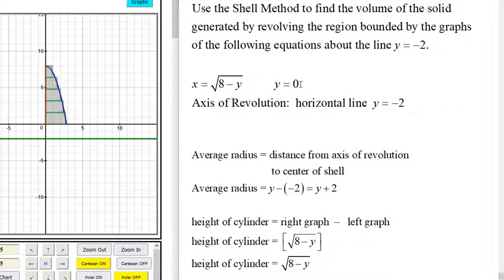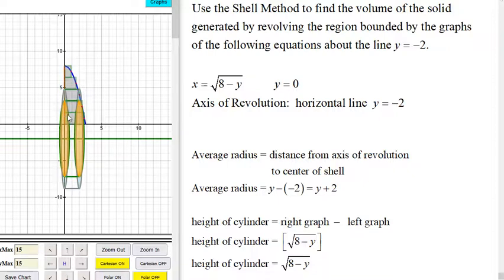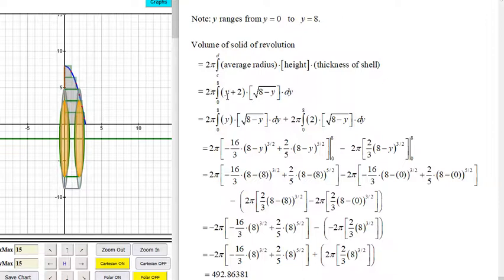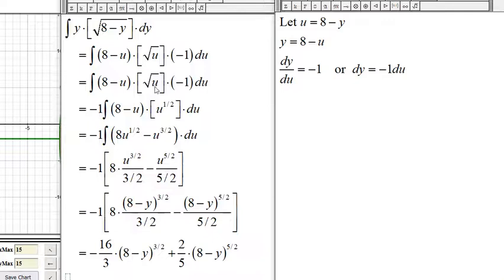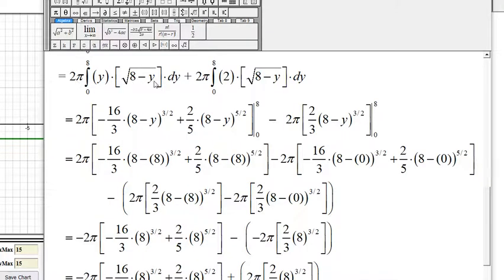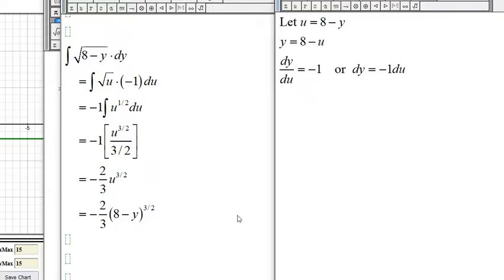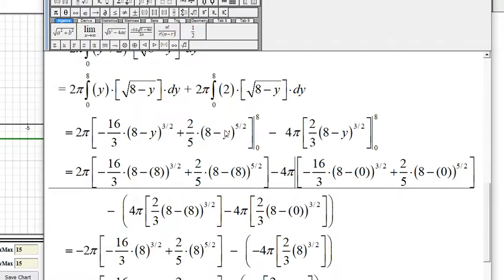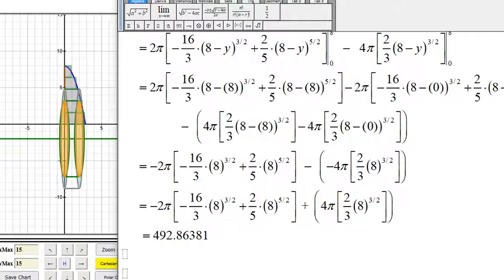Calculus (video 199): Solid of Revolution; Shell Method (part 6)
Calculus: Solid of Revolution; Shell Method; axis of revolution is horizontal line y = -2